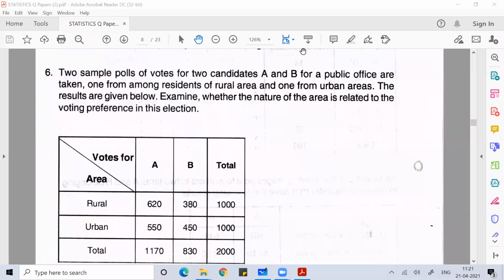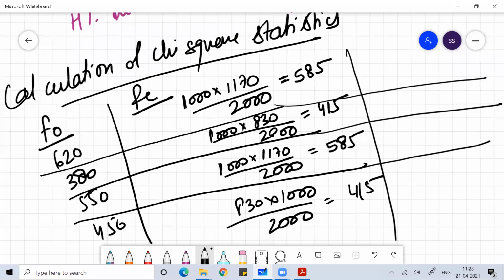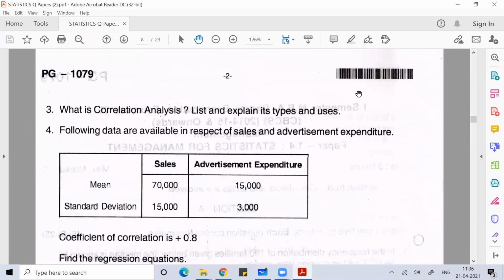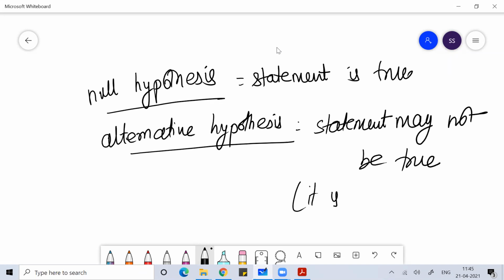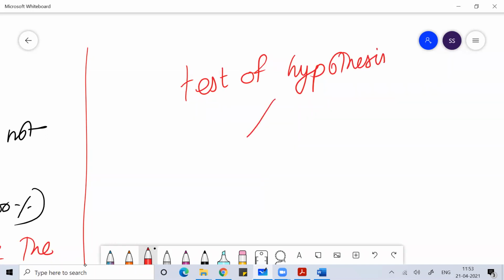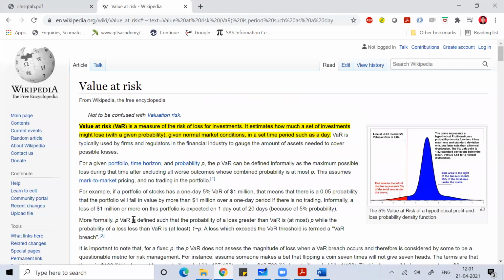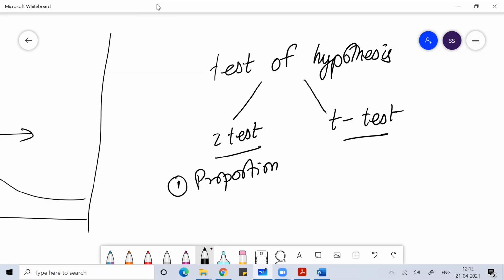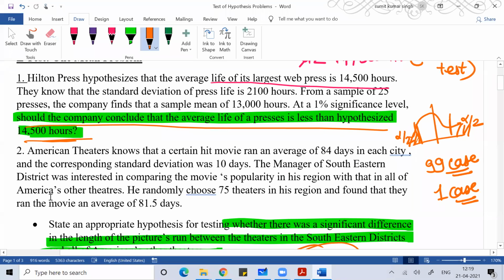Test of Hypothesis Introduction Summarizing Chi Square Test